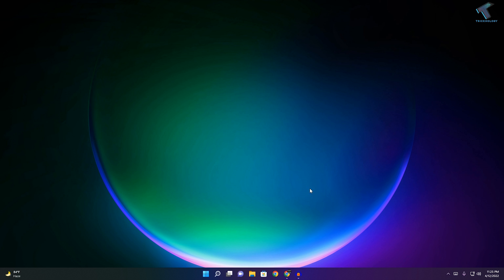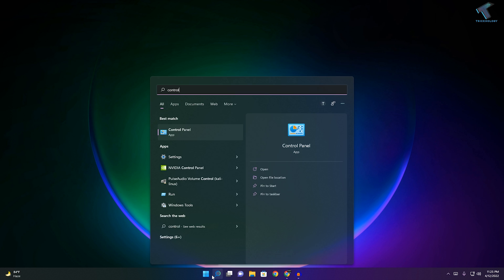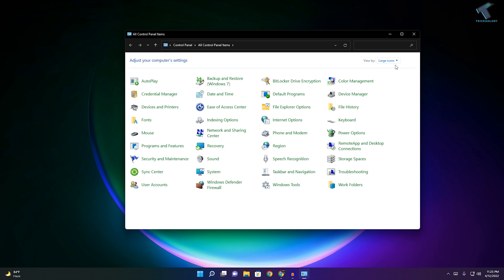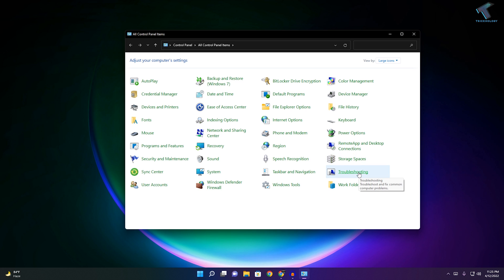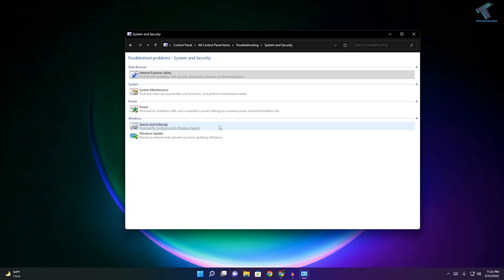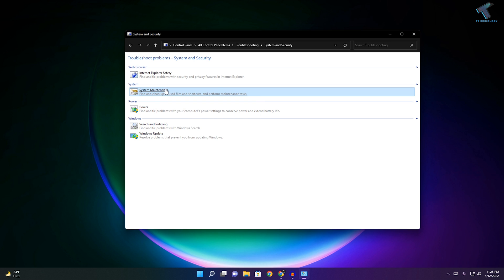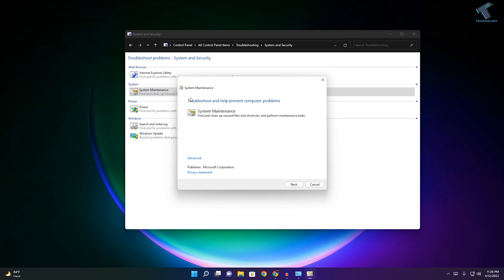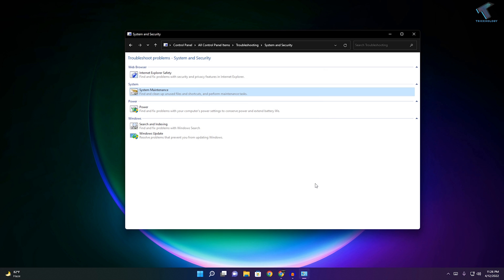How To Fix Shell Infrastructure Host High Memory CPU Usage in Windows 11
Here in this video tutorial, I will show you guys how you can fix Shell Infrastructure Host high RAM Memory or CPU usage in Windows 11 PC or Laptops.